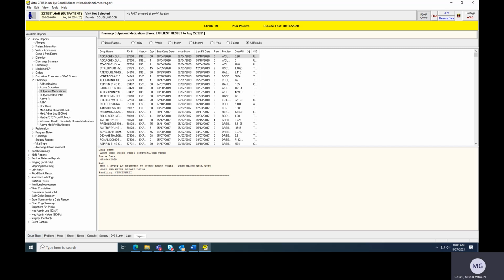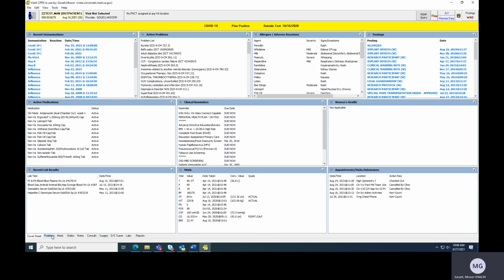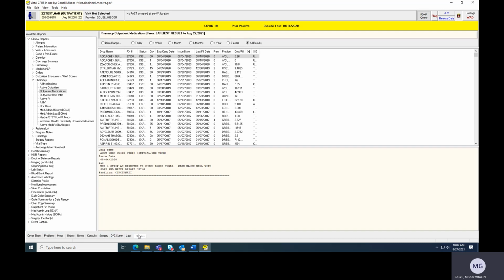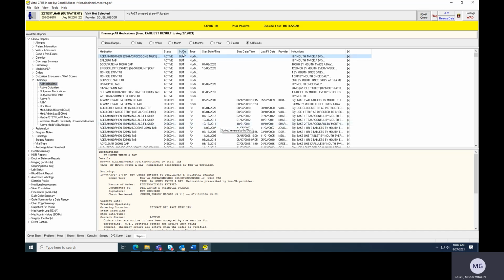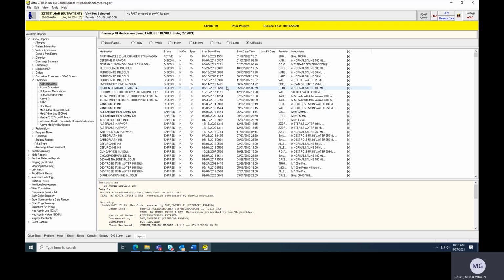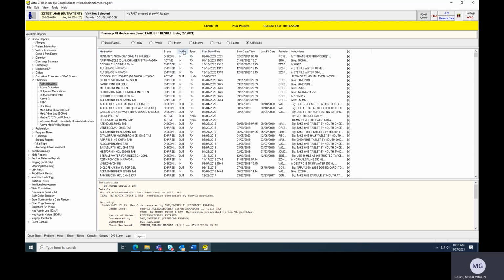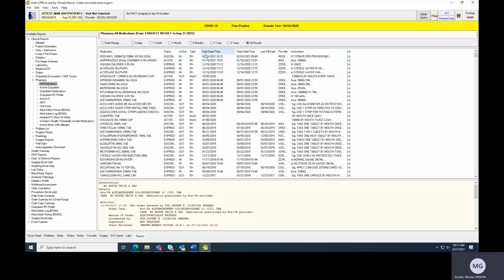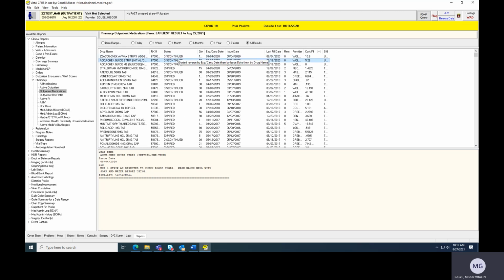CPRS Tips and tricks Inpatient med focused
This video revisits medications in CPRS and focuses on efficiency in the inpatient setting